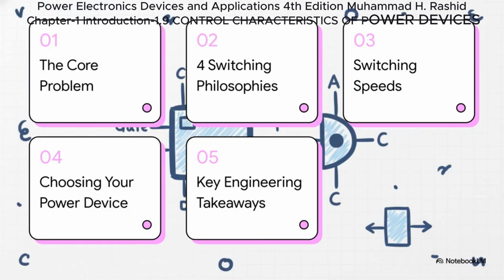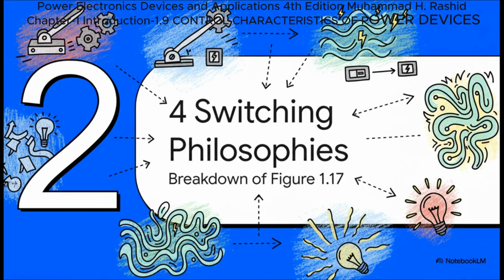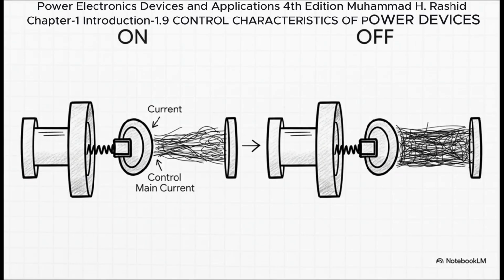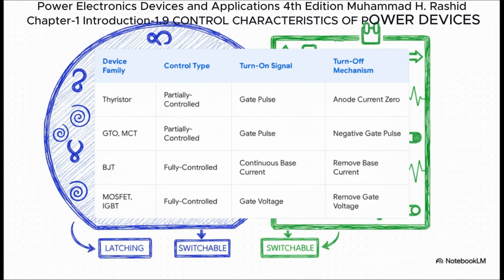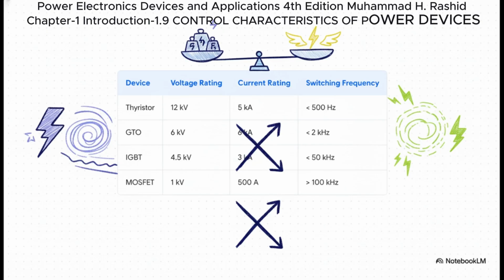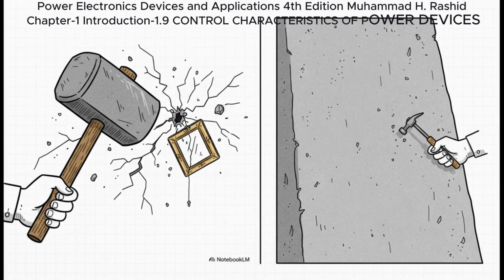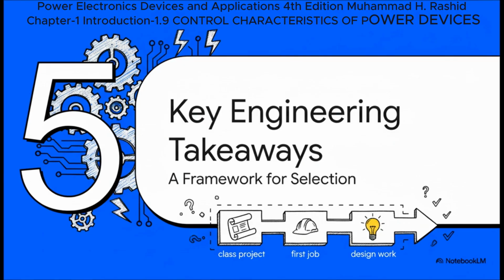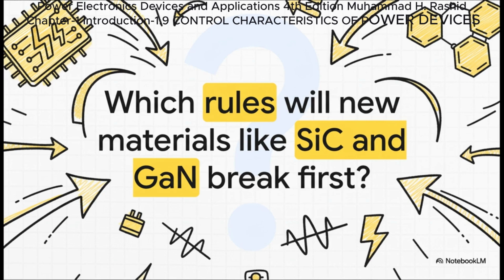Power Electronics Course-Chapter-1.9 CONTROL CHARACTERISTICS OF POWER DEVICES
Power Electronics Course-Chapter-1
1.9 CONTROL CHARACTERISTICS OF POWER DEVICES
1.10 DEVICE CHOICES